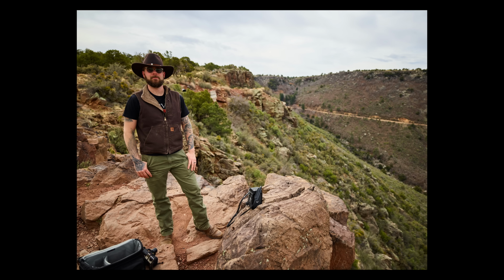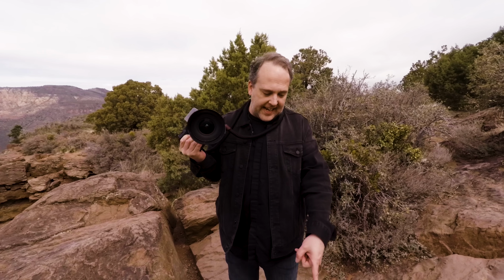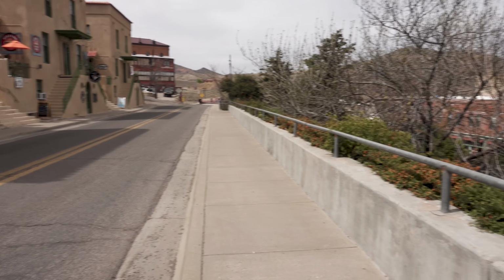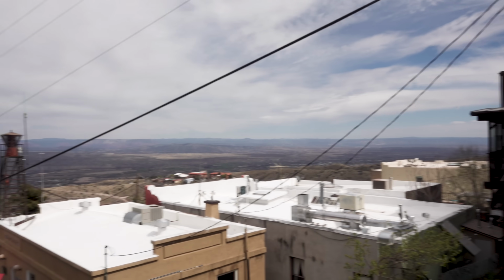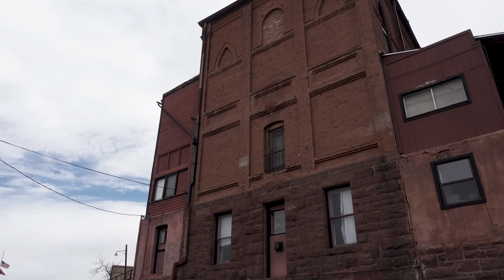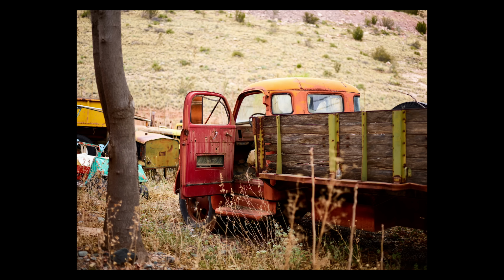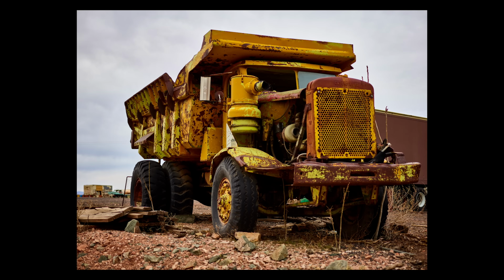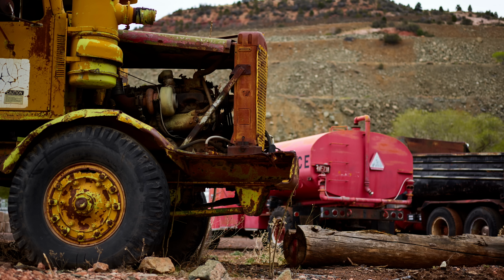LANDSCAPE Photography with the PHASE ONE IQ3 Trichromatic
Digital Transitions was kind enough to loan me a Phase One XF camera with the IQ3 Trichromatic back for my time in Arizona. Matt Beaty took me off roading through Arizona to get some epic landscape photos and test out the Phase One.

The Phase One IQ3 is a 101 megapixel, medium format back. It uses a custom bayer filter design that separates Red, Green and Blue light in a new way that other digital cameras do no. In the RGB spectrum, there is always some degree of overlay. The Phase One design separates these a bit more than conventional cameras. The cost is about 1/3 an f-stop of light but the results are stunning.

Ted Forbes
The Art of Photography
USA

I make videos covering famous photographers, photography techniques, composition, the history of photography, philosophy and much more.